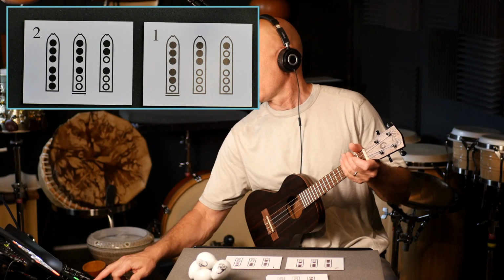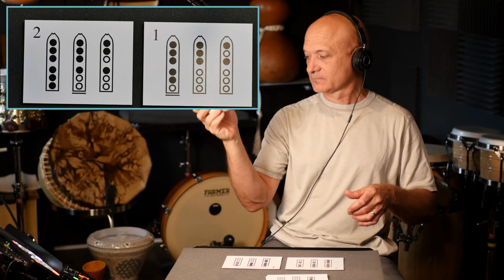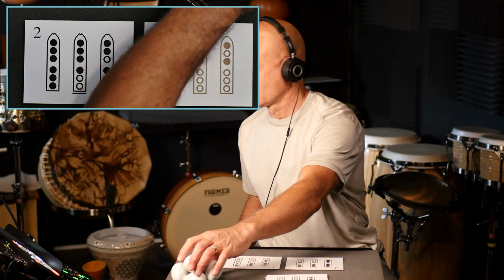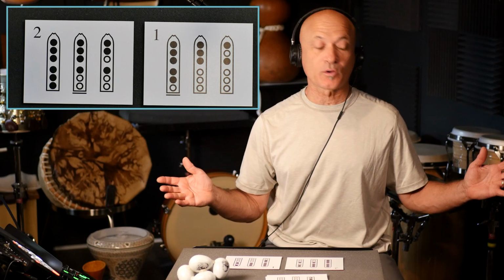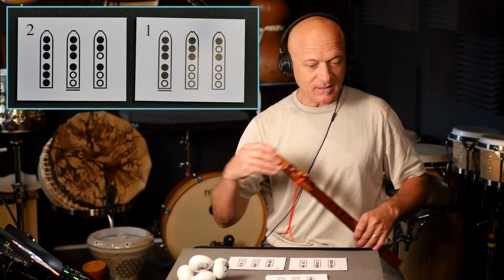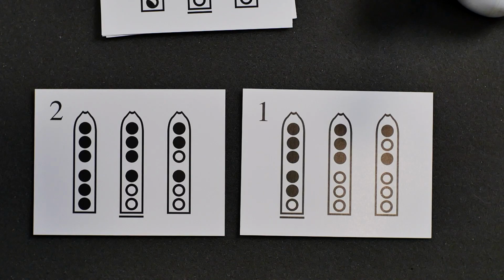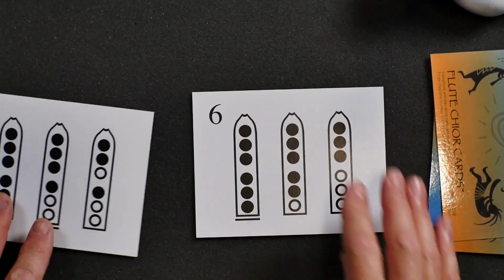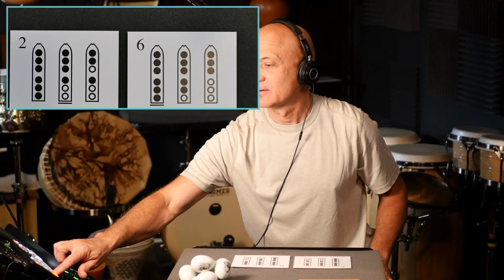Two-Chord Vamps and Flute Choir Cards - NAF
Rhythm for drums and popular percussion instruments. Music Education, world Drumming, World Drum Club, Kalani, Orff, Music Therapy, Music Education

Visit WORLD DRUM CLUB and discover more rhythms and techniques for elementary and advanced music

Visit:
(Official site of Kalani, Musician)
(Resources for Therapeutic Drumming Providers)
(online CMTE courses for MT-BC)